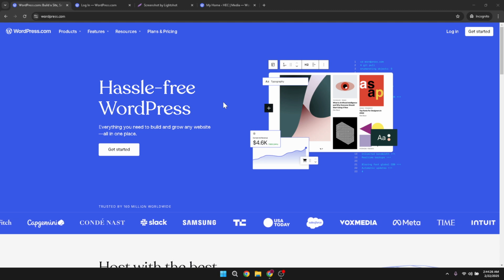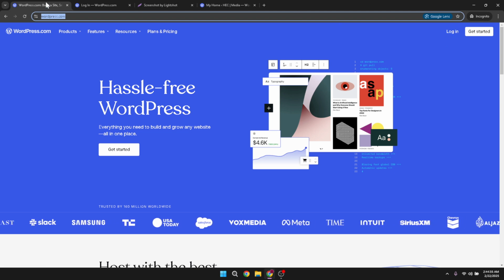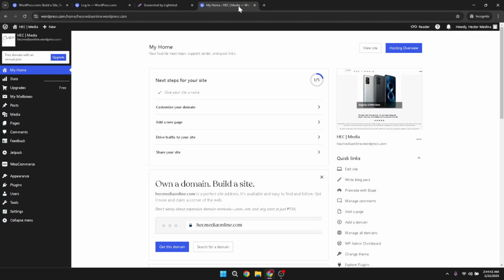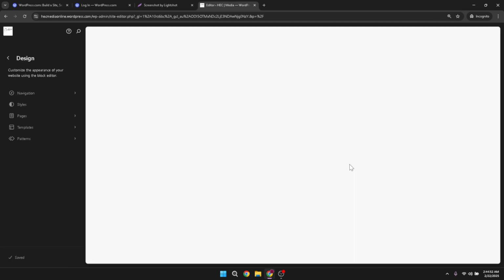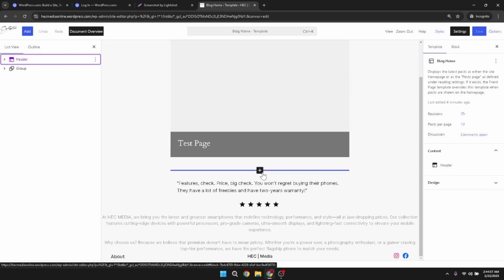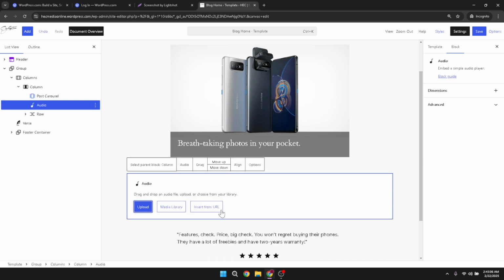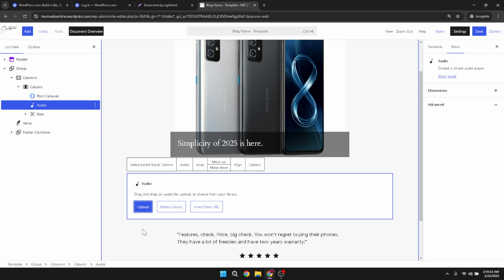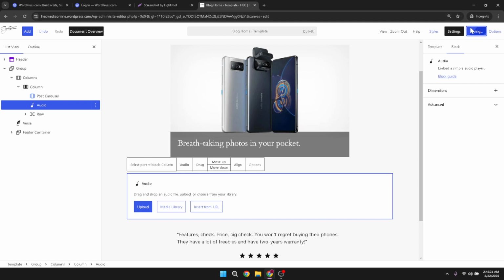How to Add Your Own Music in Wordpress (Full 2025 Guide)